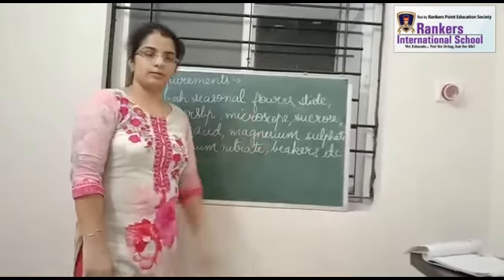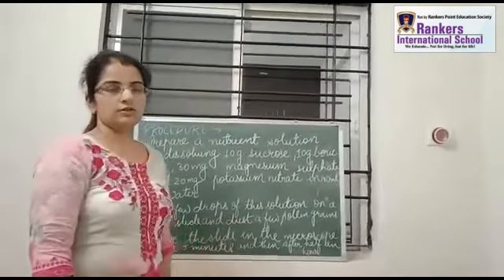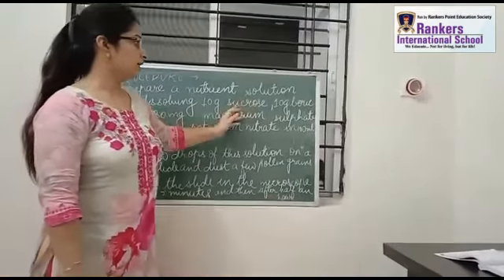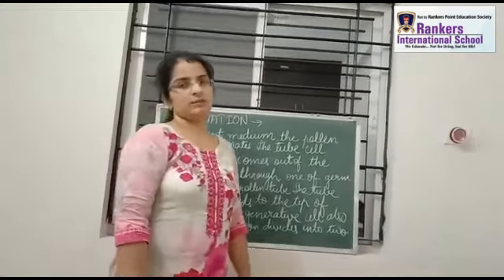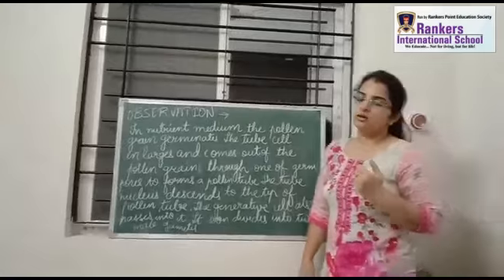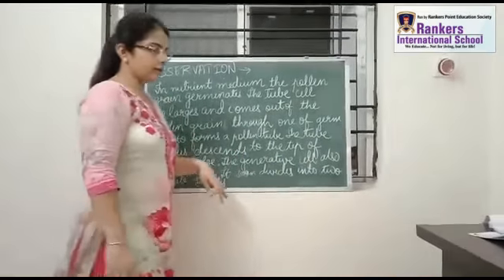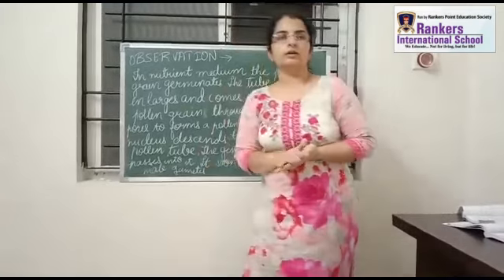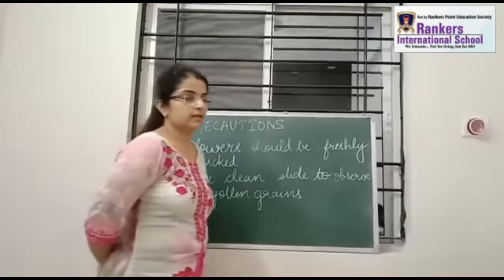Class 12th biology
Study of pollen germination on a slide